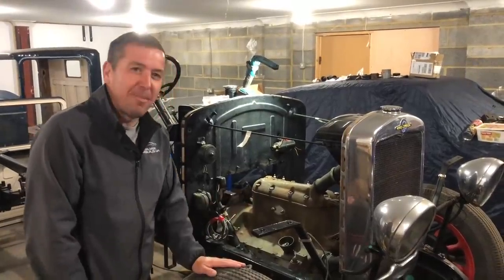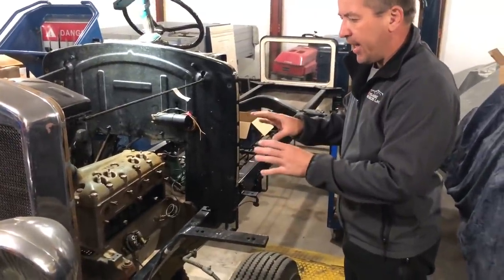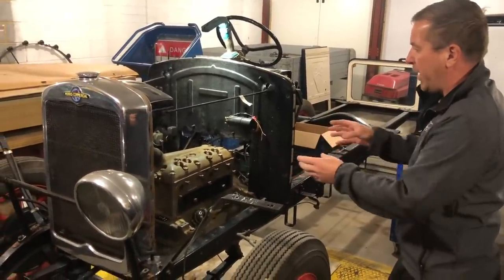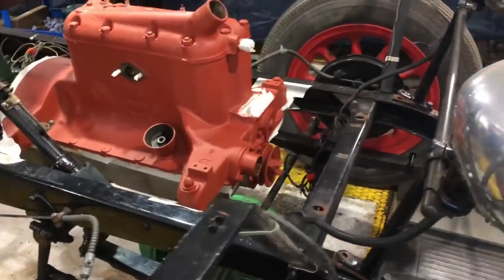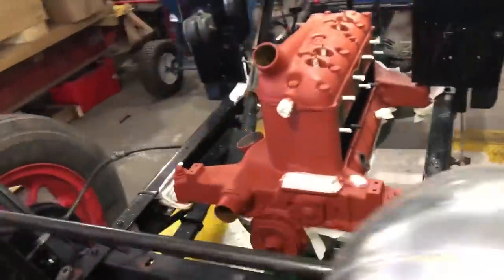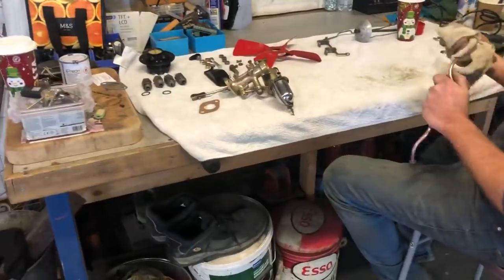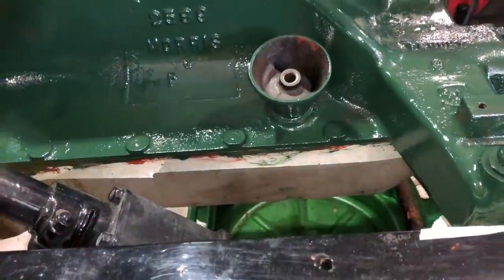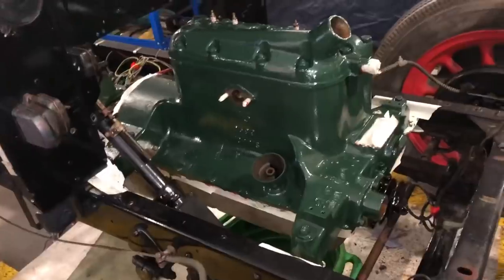Morris Commercial Truck 1934 T2 refurbishment PT 3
In this video Chris continues the Morris Commercial Truck refurbishment, painting the engine block using e tech heat resistant engine enamel. After inspecting and cleaning the Smiths Carburetor, Distributor, Manifold, valve cover, etc he refits these parts and connects the ignition advance and retard linkage and the throttle and idle adjust linkage.

Exhaust paint

Olight head torch

E-tech heat proof enamel .